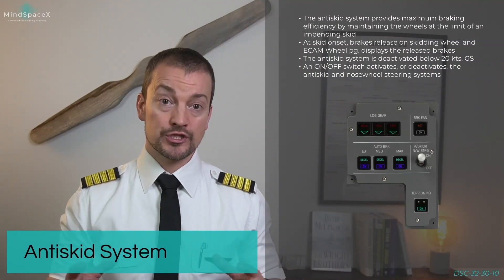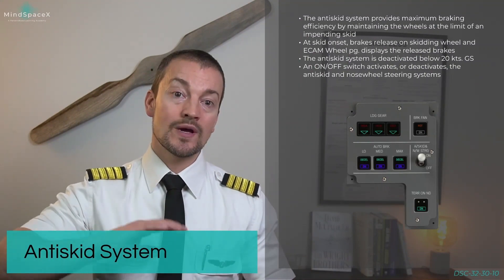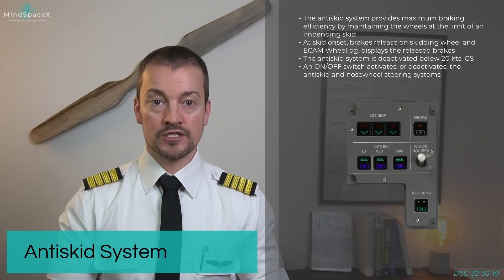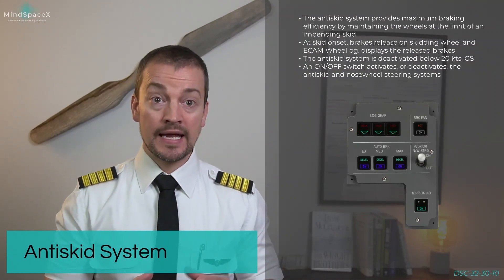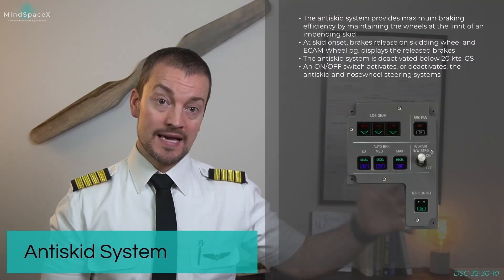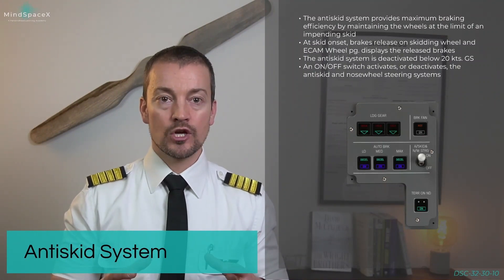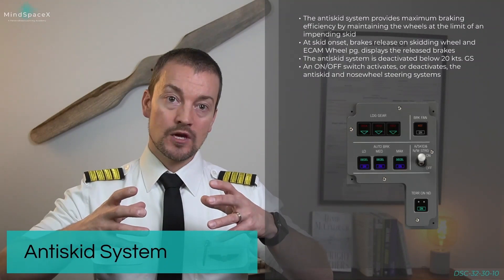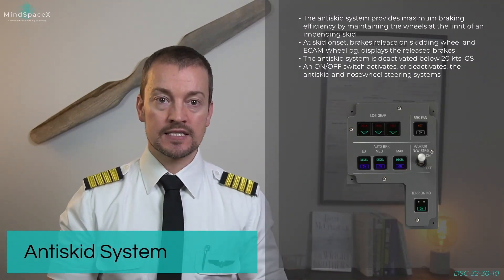A320 Brake Antiskid Function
In this video we take a look at the Airbus A320 Landing Gear system, more specifically the Antiskid function of the brake system. We look at how the antiskid system operates, its limitations and the indications and controls to the pilots.